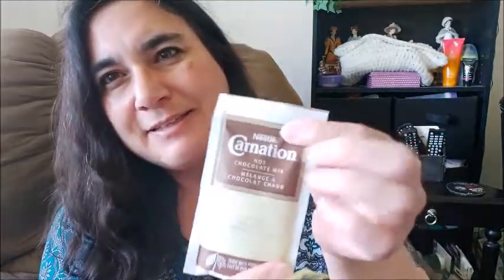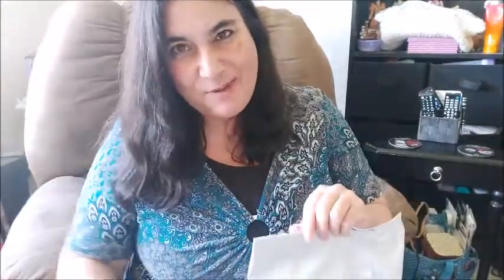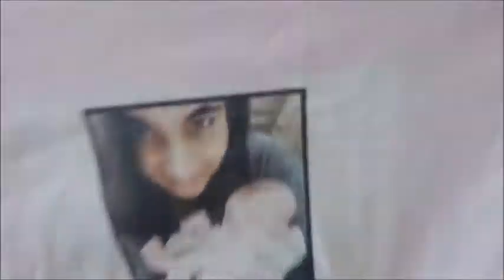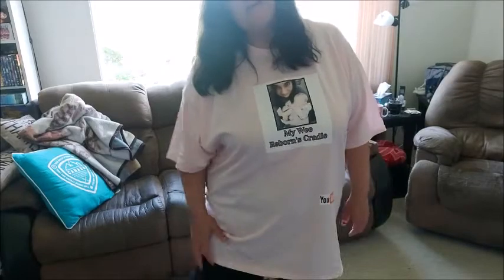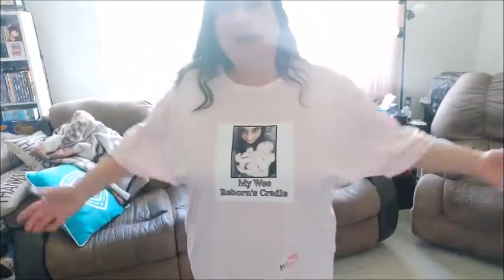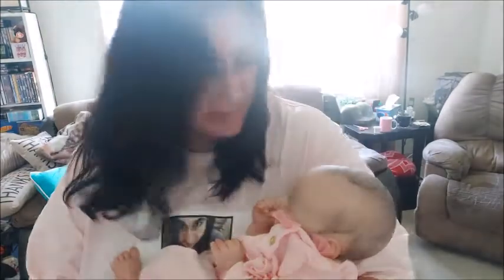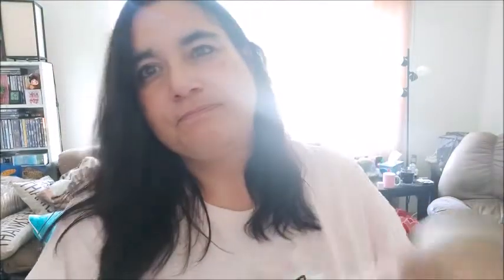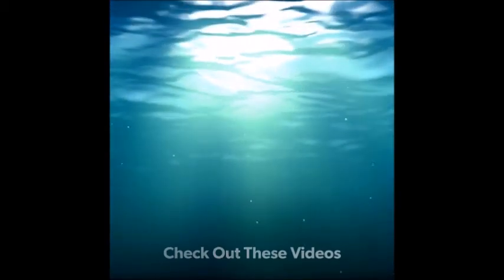✨💟Ramblings and NEW MERCH!